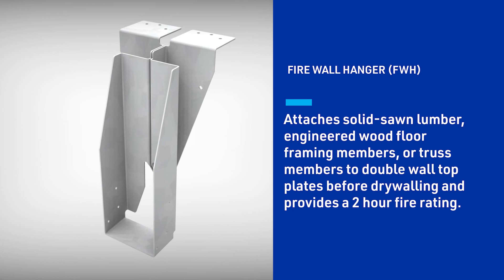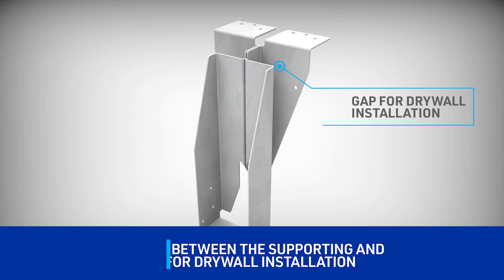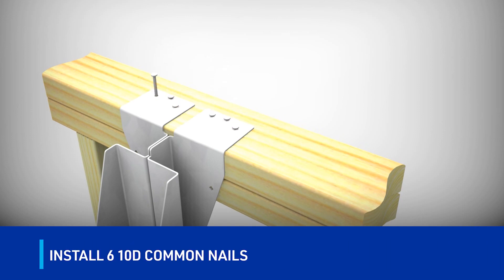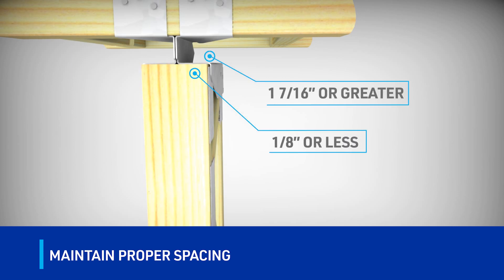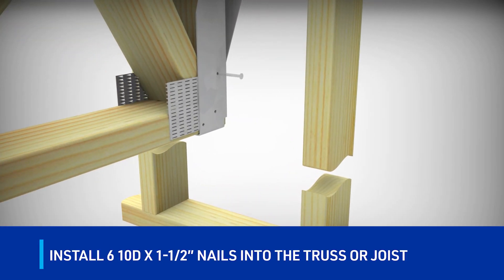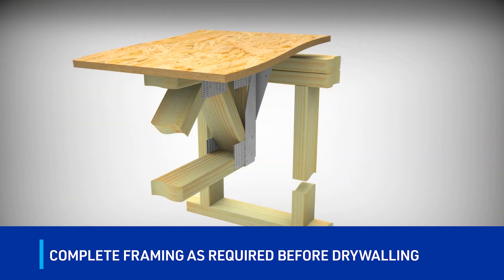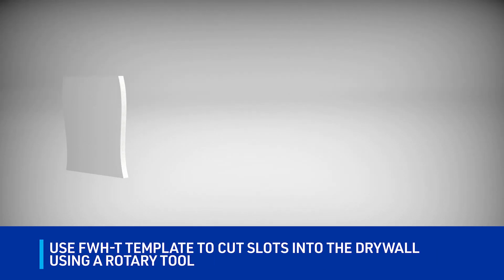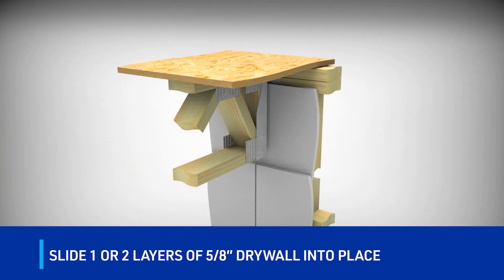MiTek FWH Fire Wall Hanger | Frame-Up Before Installation of Drywall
The MiTek FWH Fire Wall Hanger is a faster, easier, and more effective way to frame up your project without needing to pause for drywall sheathing. MiTek's FWH series was the first code-evaluated firewall hanger series in the industry and remains a preferred choice for building professionals today.

The FWH is designed for attaching truss, I-joist, solid sawn lumber, or engineered wood floor framing members to double wall top plates or minimum 2-ply 2x solid sawn header fire-rated wood frame walls. The advanced design allows the installation of the FWH before the 5/8" gypsum wallboard (drywall) is attached and permits the building project to be completely framed up and weather-tight before the gypsum wallboard sheathing work starts.

for more information and engineering details.